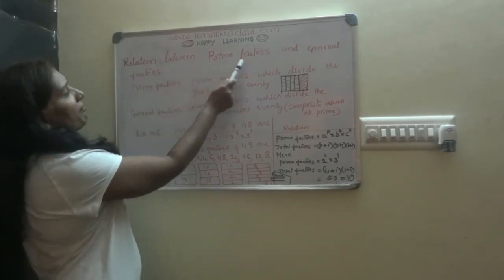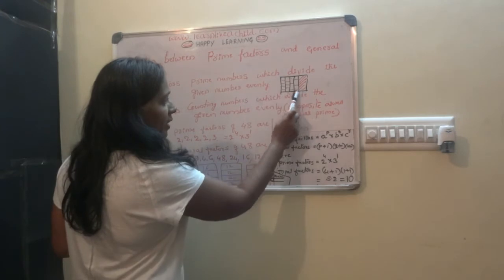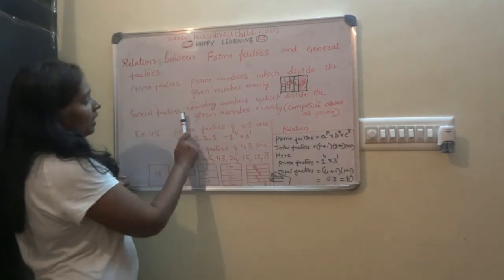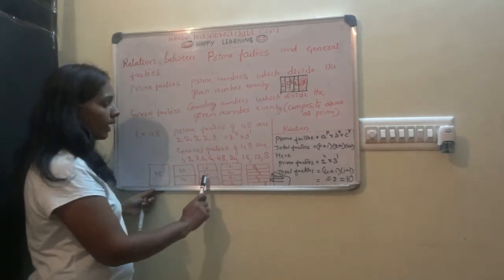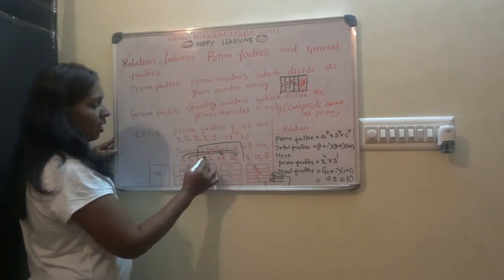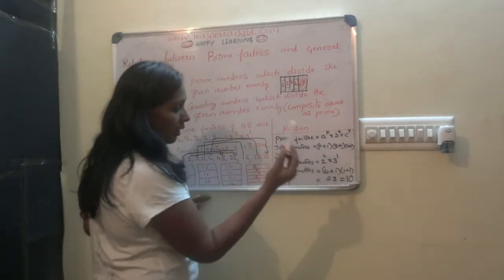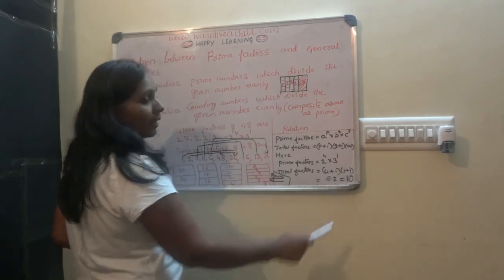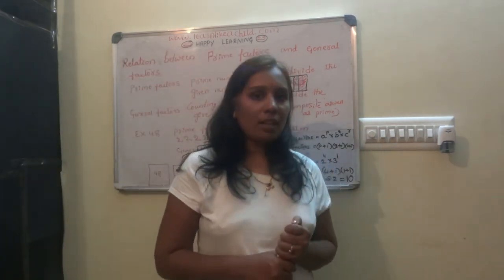Difference between general factorization and prime factors